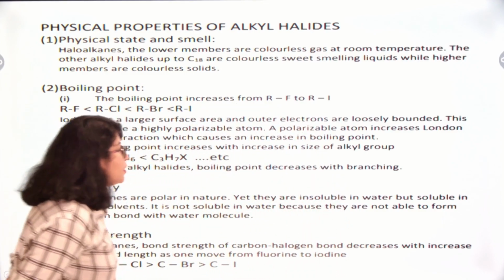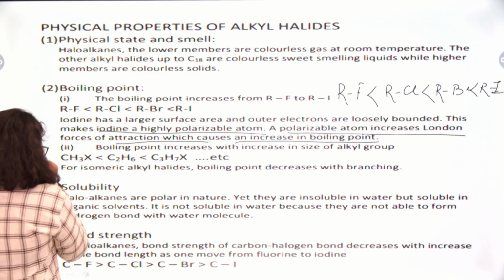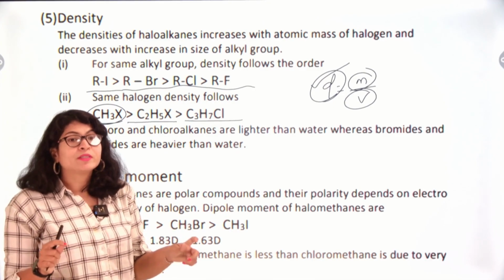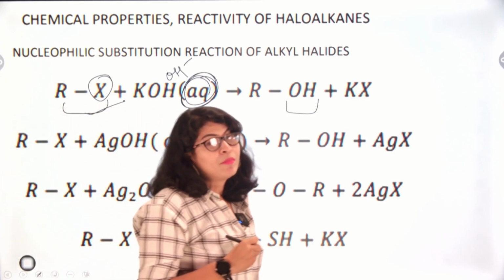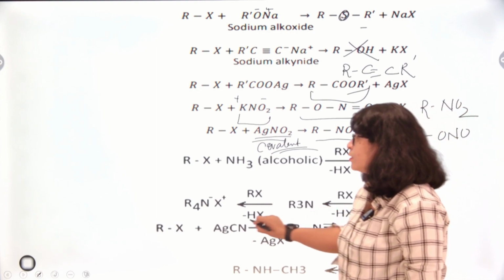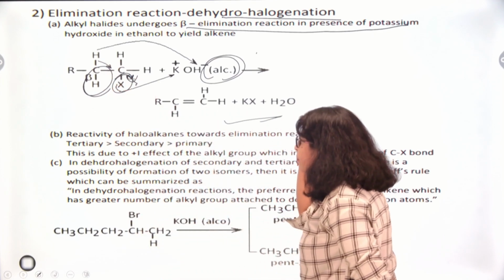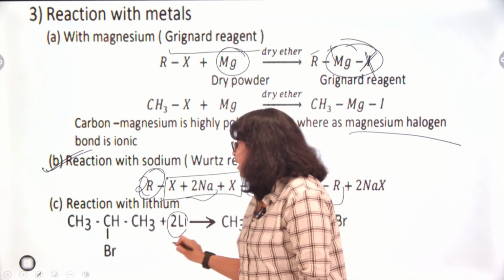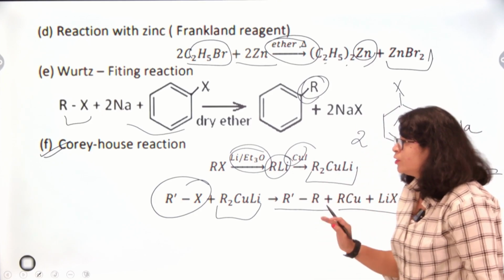Properties of Haloalkanes